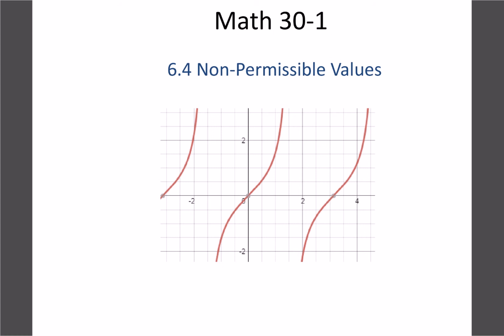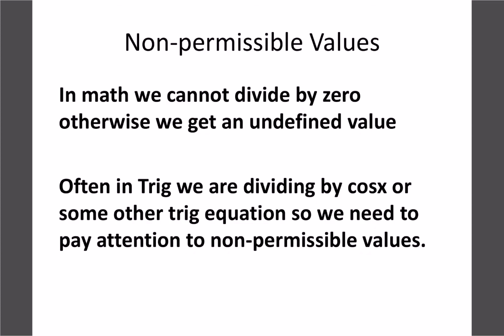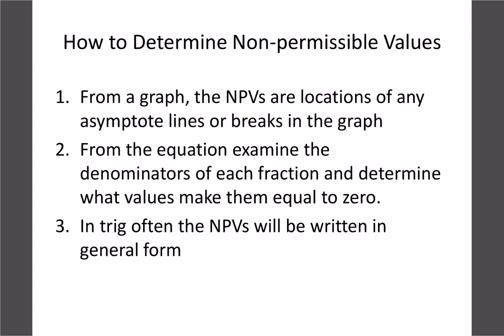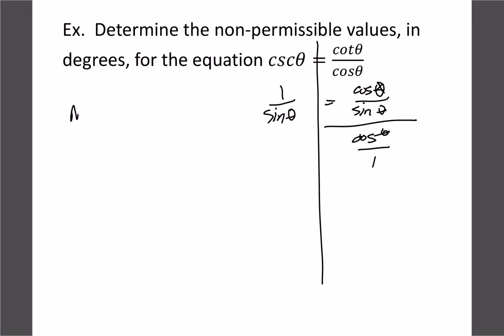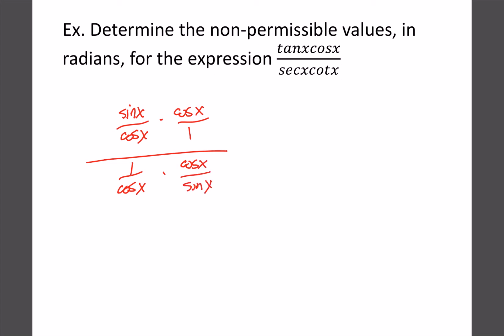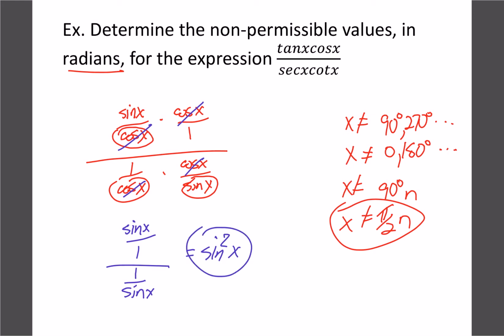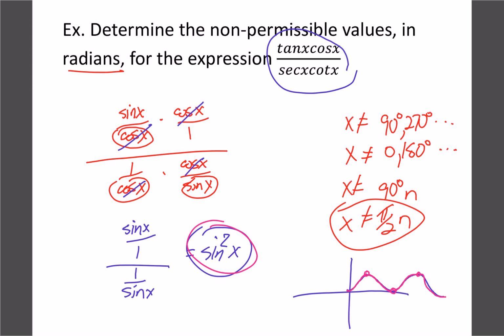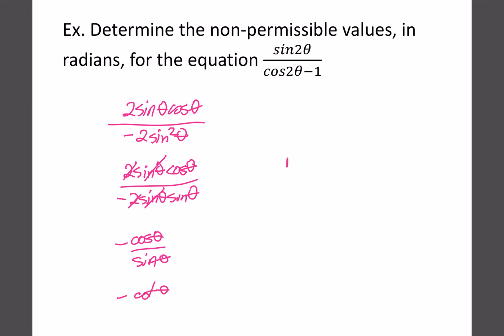Math 30-1: 6.4 Non-permissible Values